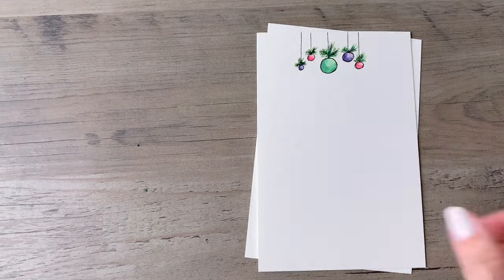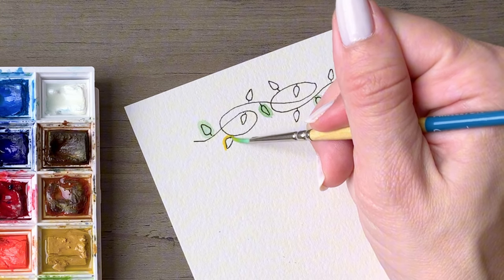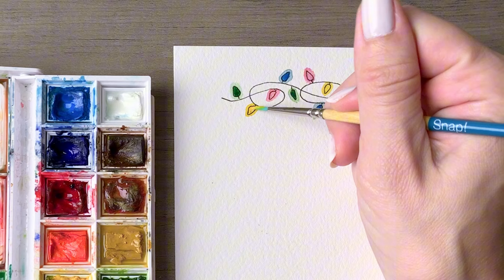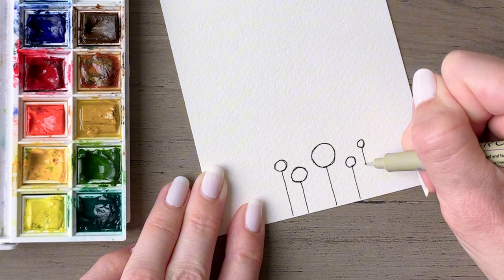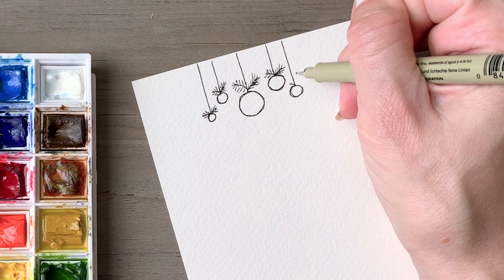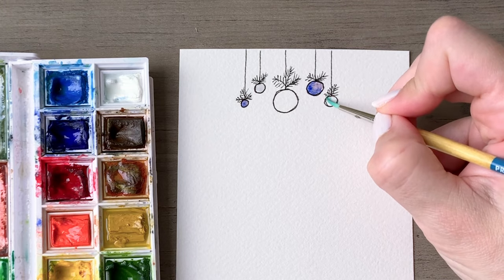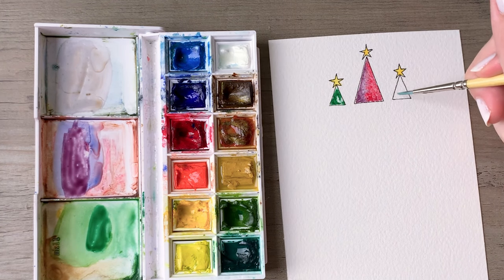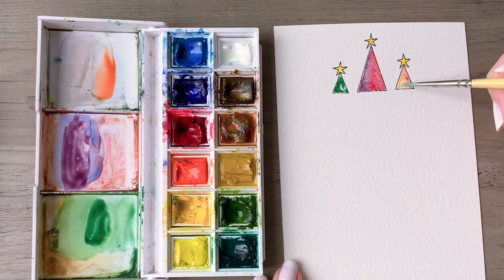Watercolor Christmas Card Tutorial - Colorful & Festive Trio (Ink + Watercolor)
Let’s create some colorful and festive Christmas cards in this easy watercolor tutorial! Perfect for beginners and seasoned artists alike, we’ll paint a trio of holiday designs, each on a 4x6" card. Whether you’re looking to add a personal touch to your holiday greetings or want a fun creative project, this step-by-step guide will help you bring festive charm to your artwork. Gather your watercolor supplies (complete list below) and let’s make something magical for the season! 🎄✨

SUPPLIES ⬇️💕
- Black Ink Micron 03
- Watercolor paints
- Watercolor paper (used in video), 140lb cold-press (cut to 4” x 6”)
- Watercolor paper, 140lb cold-press (budget-friendly option)
- Snap round brush (size 0)
- Manicure shade

LET’S CONNECT!

0:00 Preview
0:07 Christmas Lights
4:05 Ornaments
9:50 Christmas Trees